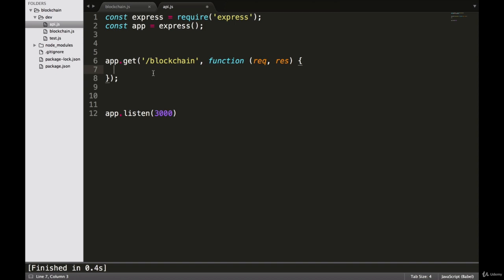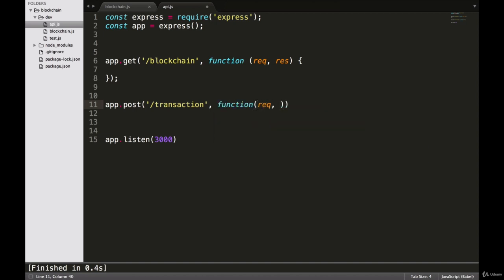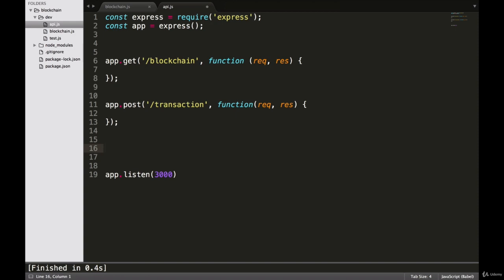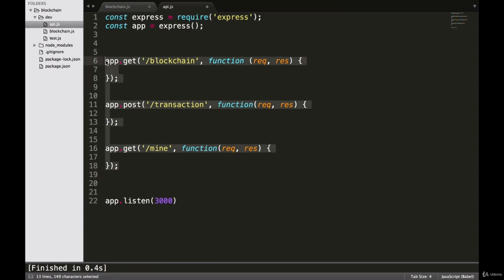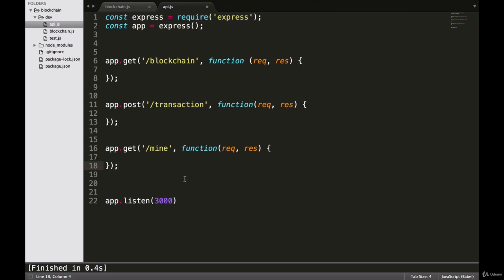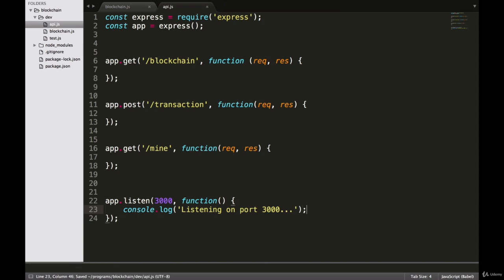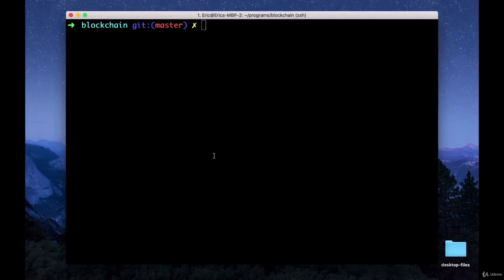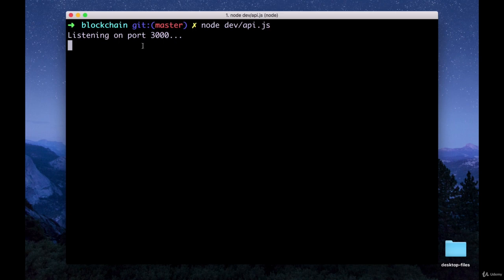024 Building The API Foundation